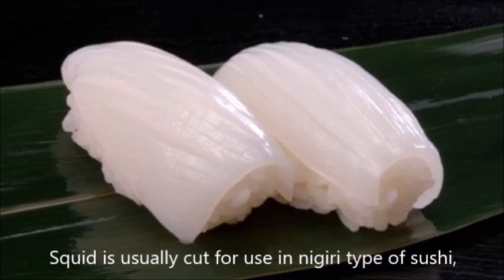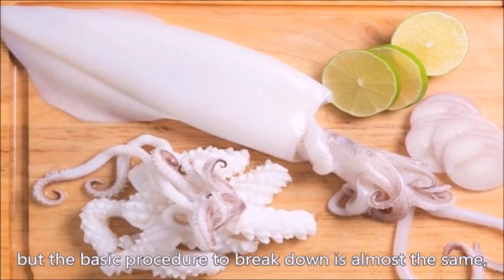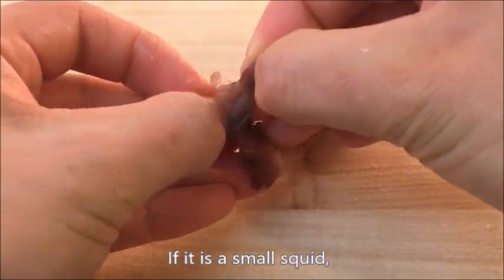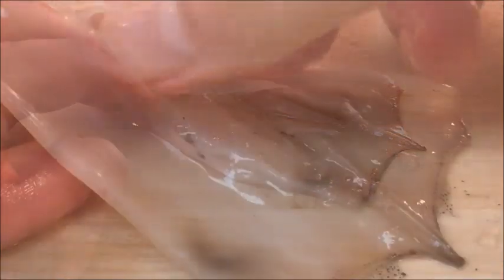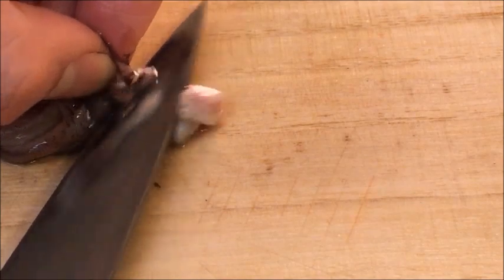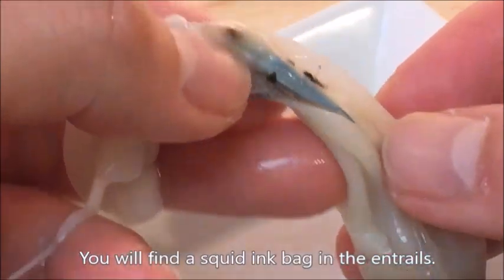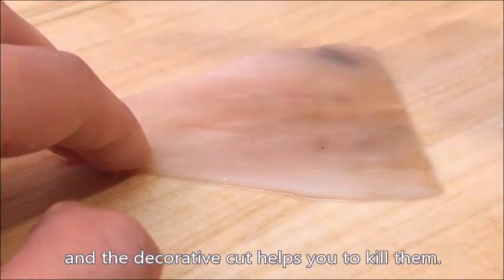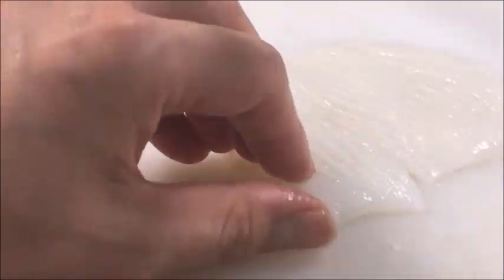How to Prep Squid for Sushi and Sashimi【Sushi Chef Eye View】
Squid is usually cut for use in nigiri type of sushi, but it can also be eaten as sashimi. It’s best to consume fresh during the winter or the beginning of spring. Some restaurants in Japan serve fresh whole squid in live sashimi style as a part of their presentation. Although some recipes don’t even require you to break down the whole body, understanding the structure and how to separate into body parts helps you to brush up the quality, and enrich your repertoire and presentation style.

●Featured Video List）～★～★～★～★～★～★～★～★～★～★～★～★～

●Recommended channel List）～★～★～★～★～★～★～★～★～★～～★～★～★～

References:
■A SUSHI HANDBOOK, Imada Yosuke, Natsume-sha, 2013
■A Visual Guide to Sushi-Making at Home, Sone Hiro & Doumani Lissa, Chronicle Books, 2014
■Sushi no Kyokasho, Takarajima-sha, 2015